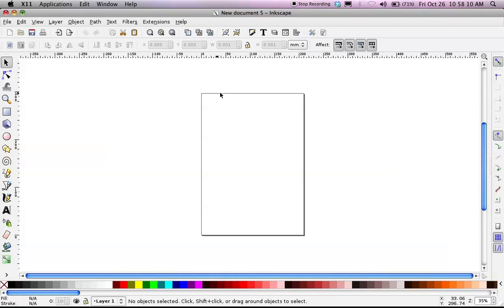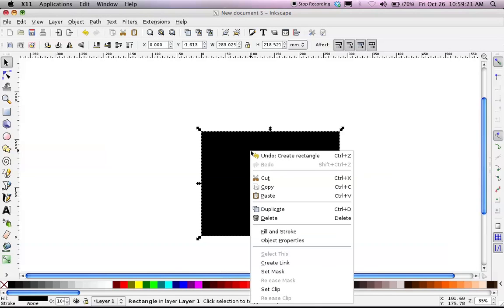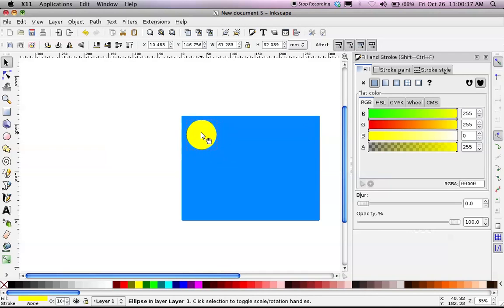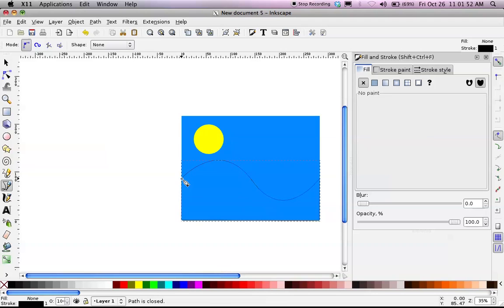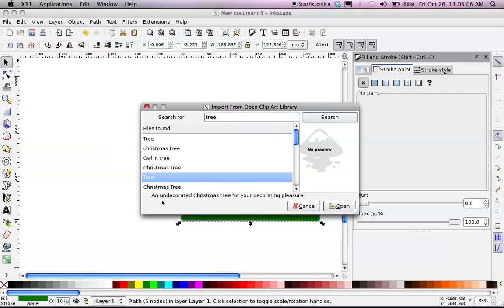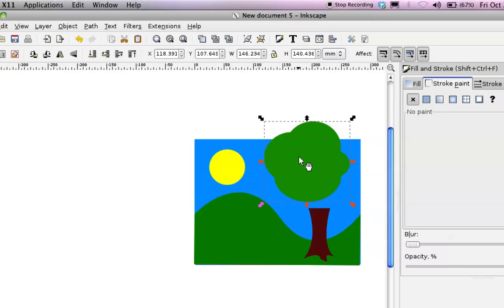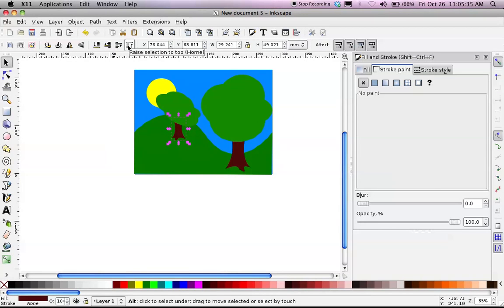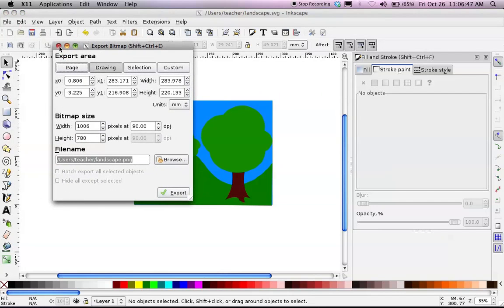Basic Landscapes in Inkscape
An introductary tutorial to Inkscape where I use a few of the tools to draw a simple landscape. and download your own copy of Inkscape for free.